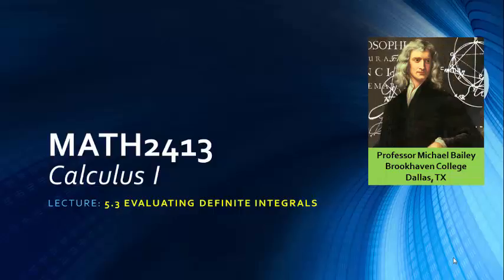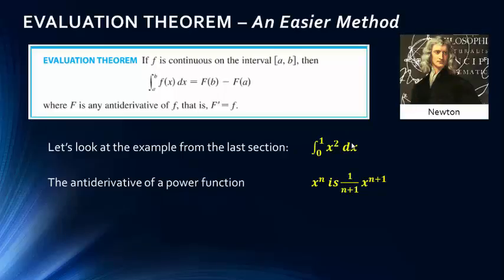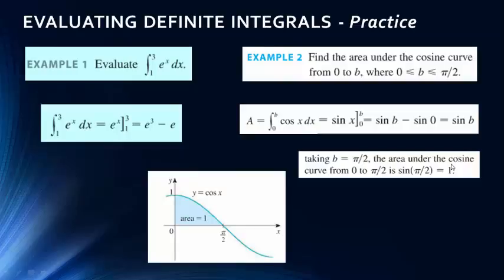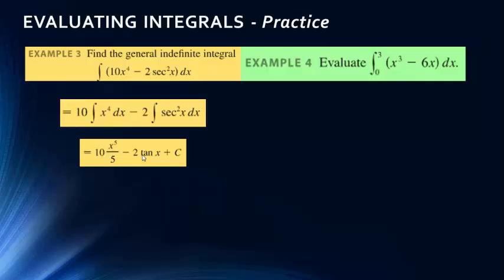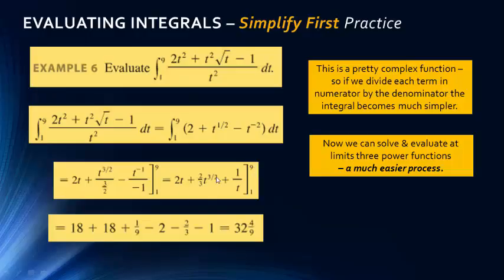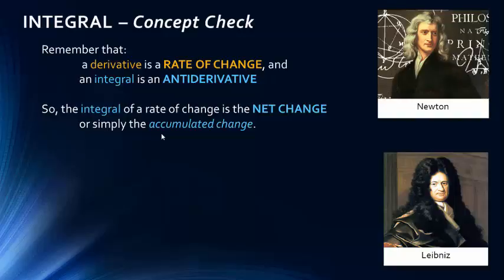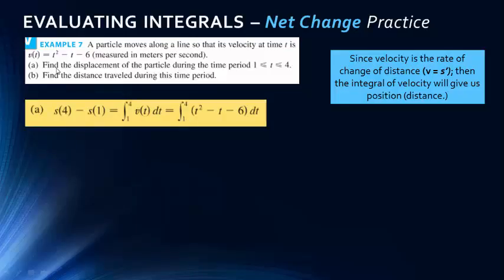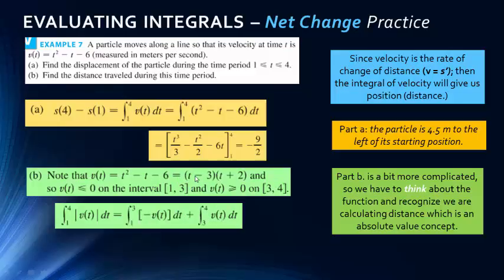Math2413 Lecture 5 3 Evaluating Definite Integrals